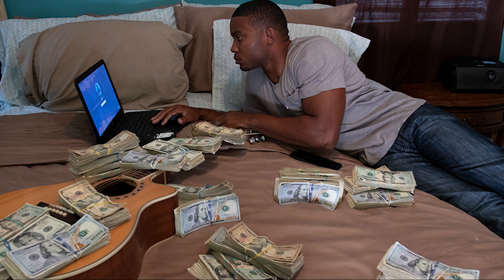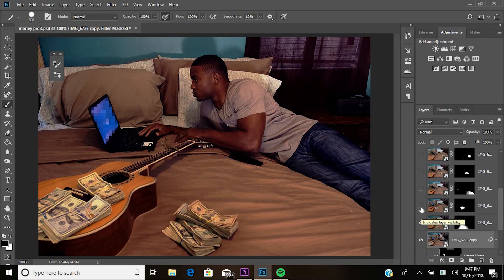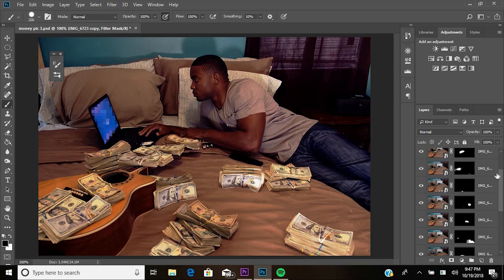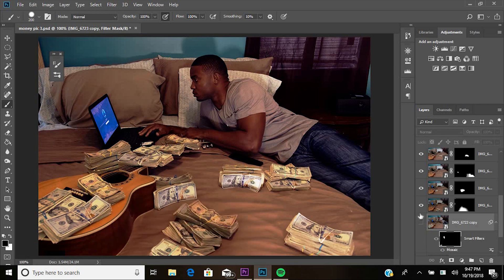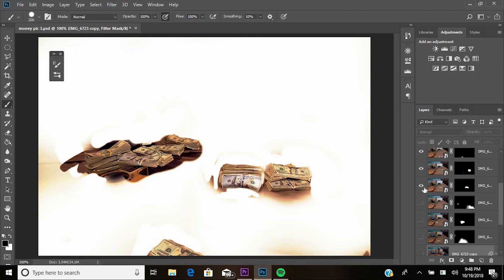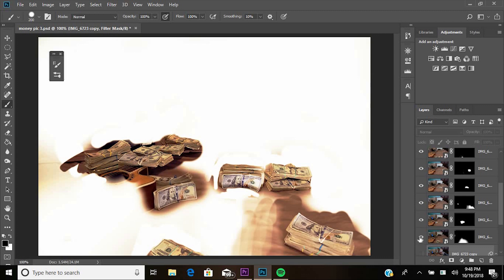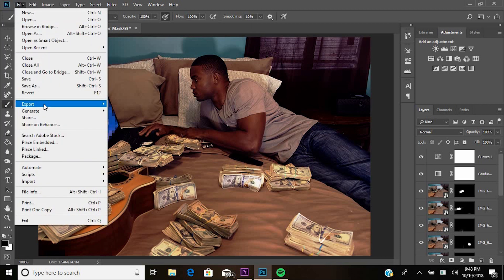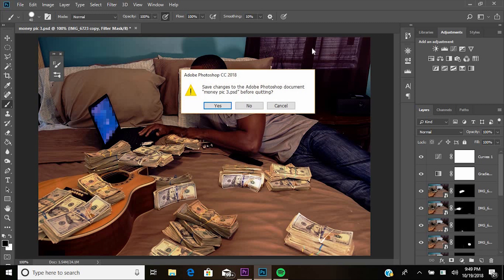How to make yourself look rich with photoshop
photoshop tutorial on photo manipulation